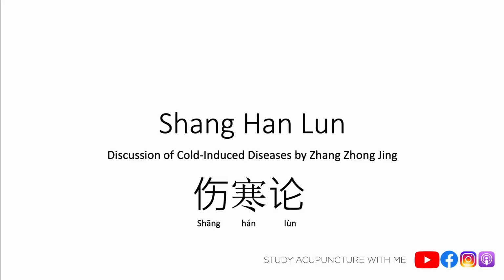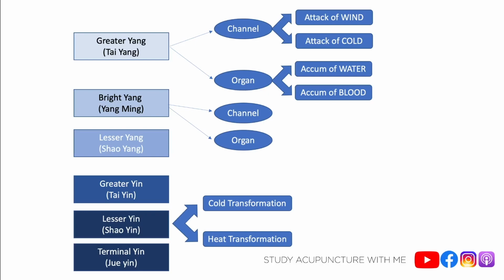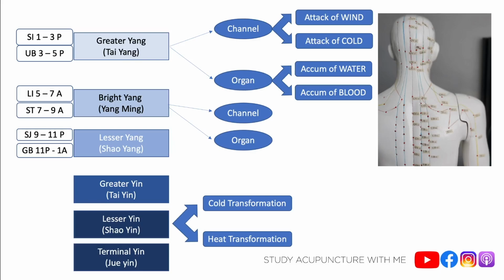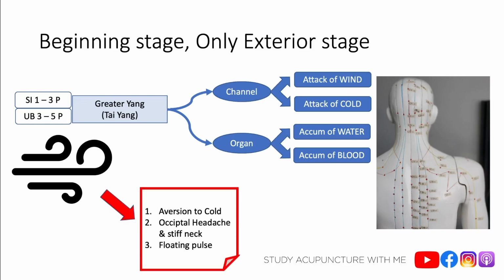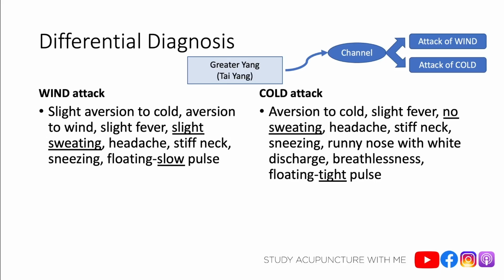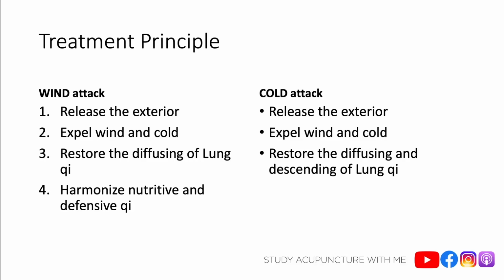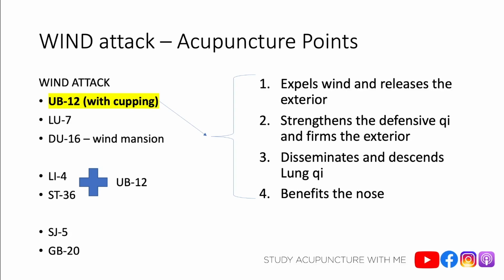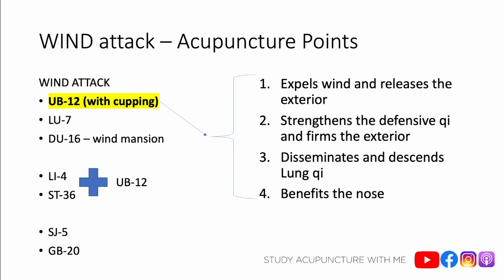Shang Han Lun Part 1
🧠 Get a free board-style question every week, with the full breakdown

Here's an explanation to help you understand the SHANG HAN LUN - the SIX STAGES - I hope it helps you study for the Acupuncture Board exam. In this video I go over wind attack (prevalence of wind) and cold attack (prevalence of cold).  The Point prescriptions and treatment principle and the reasons those apply to these patterns. It's a long video to study acupuncture, hope you enjoy!

Reviewing Acupuncture can be really difficult, check back to the page every Wednesday for another video to help you study acupuncture!

You can also find me on all of the social medias for more acupuncture content: Instagram, Facebook, YouTube, Podcast! Just search Study Acupuncture with Me.